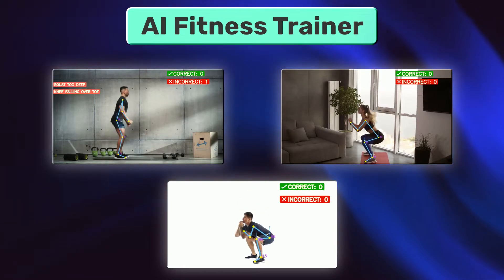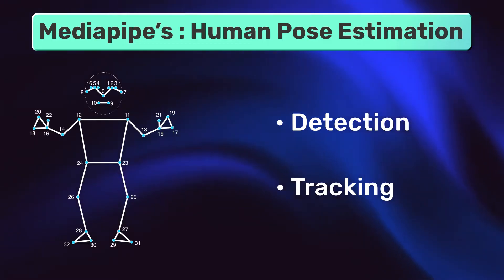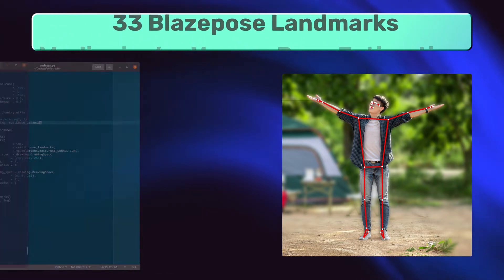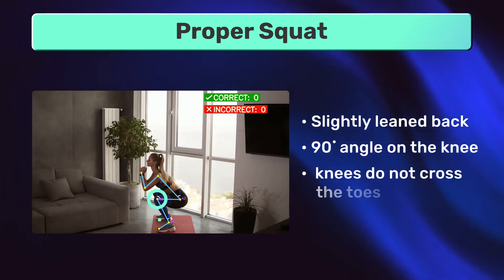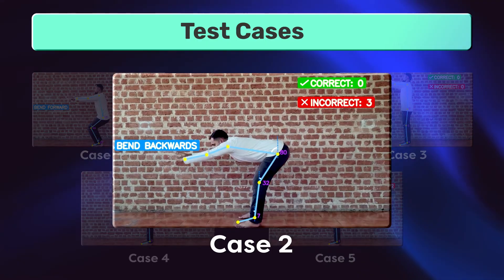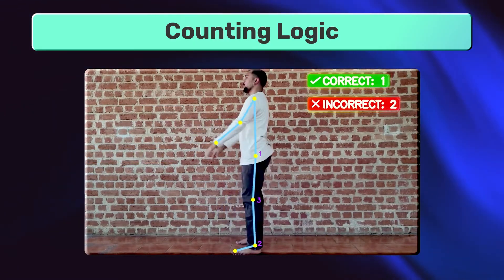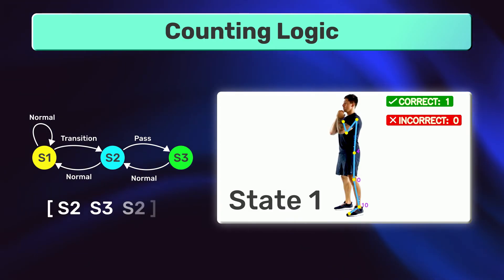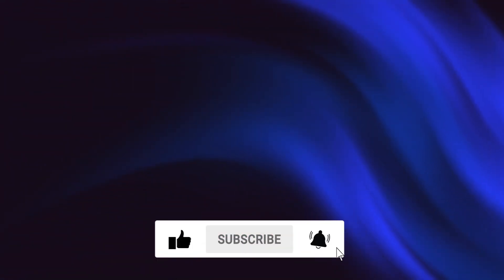Creating Your Own AI Fitness Trainer: Analyzing Squats with MediaPipe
In this computer vision tutorial video, we will see the working of our application AI fitness trainer that will accurately monitor our squats, analyze the data and offer real-time feedback to develop such an app.
We leverage Media Pipe's deep learning-based human post-estimation solution.

❓Building an AI Fitness Trainer:

Mastering Squats with MediaPipe's Deep Learning Algorithm, Whether you're a beginner or a seasoned pro, imagine having an AI fitness trainer that guides you through perfect squats effortlessly. In order to achieve this ambitious goal, we can leverage the capabilities of a cutting-edge deep learning-based human pose estimation algorithm.
When it comes to estimating human poses, there are several popular frameworks available, including OpenPose, AlphaPose, Yolov7, and MediaPipe, to name a few. After careful consideration, we've chosen MediaPipe's Pose pipeline due to its exceptional inference speed on CPU. By harnessing the power of MediaPipe's Pose pipeline, we can accurately estimate human keypoints, providing real-time feedback and guidance during squat exercises. This AI fitness trainer will ensure that your squats are executed with precision, helping you improve your form, prevent injuries, and optimize your workout routine.

Join us on this exciting journey as we dive into the fascinating world of AI fitness training and discover how MediaPipe's deep learning algorithm can revolutionize the way we perform squats. Get ready to elevate your fitness game with our step-by-step tutorial on building your own AI fitness trainer using MediaPipe for flawless squat execution.

Topics Covered

✅Body Pose Estimation Using MediaPipe
✅Intuition of Frontal and Side View for Posture Analysis
✅Building an AI Fitness Trainer Using MediaPipe Pose to Analyze Squats
✅State Diagram Explanation While Performing Squats
✅Application Workflow for the AI Fitness Trainer
✅Key Concepts While Designing The Application
✅Angle Calculation
✅Feedback Actions for the AI Fitness Trainer Application
✅Computing Inactive Times
✅Test Cases in the AI Fitness Trainer Application
✅Modes of Squats – Beginner vs. Pro

⭐️ Time Stamps:⭐️
00:00-00:16: Introduction
00:16-01:58: Mediapipe's Human Pose Estimation
01:58-02:47: Test Cases
02:47-03:42: Counting a Squat
03:42-03:55: Outro